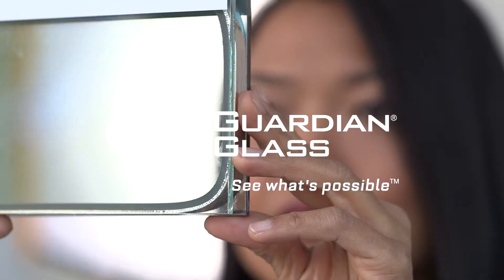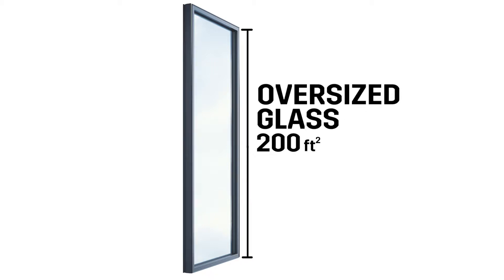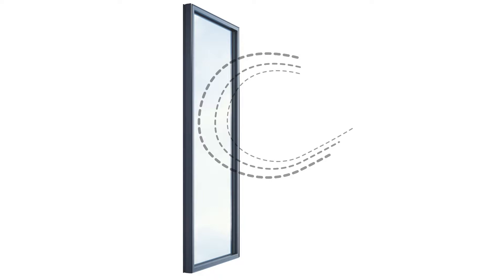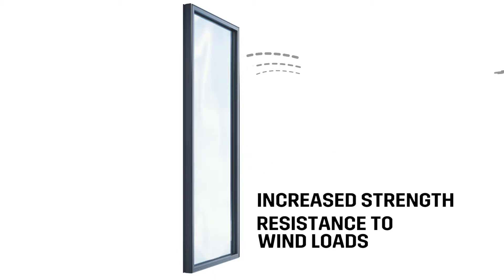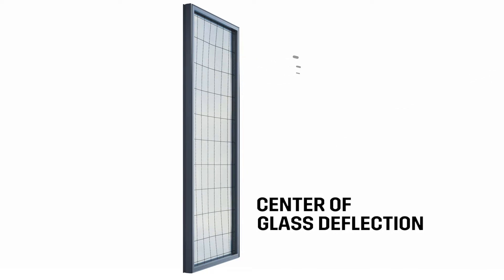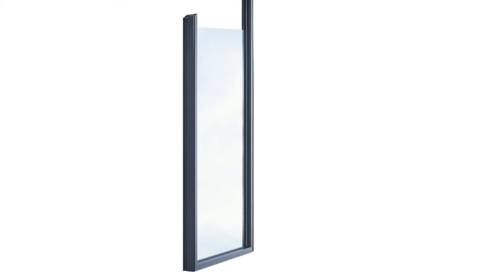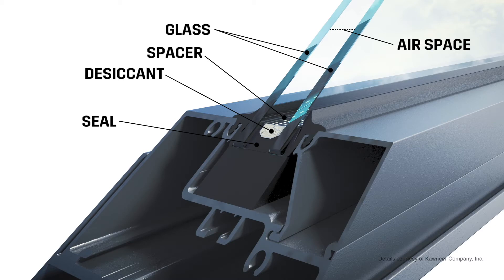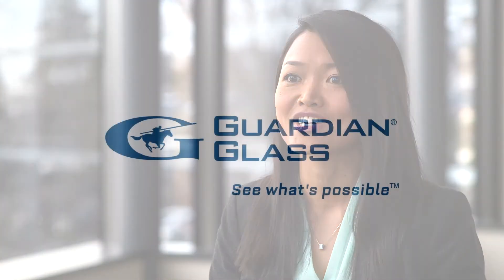Jumbo Coated Glass: Technical Considerations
Glass expert Yuwadee Senamontree, regional technical advisor for Guardian Glass, shares the technical considerations to know when working with jumbo coated glass.